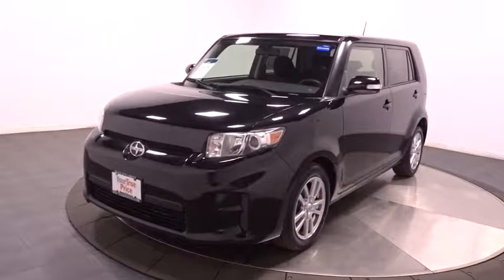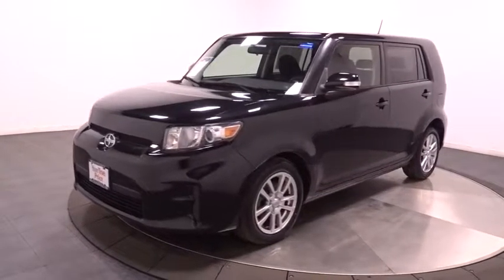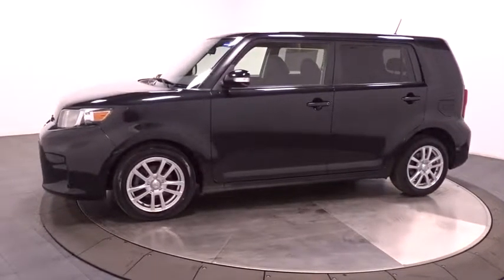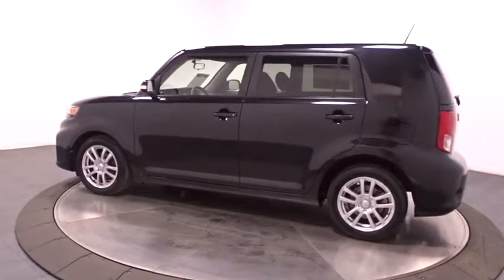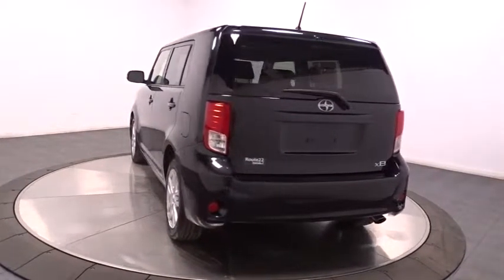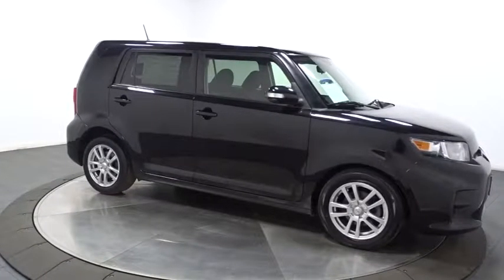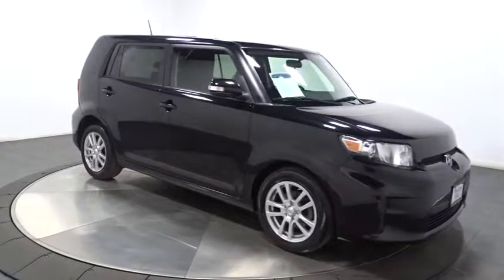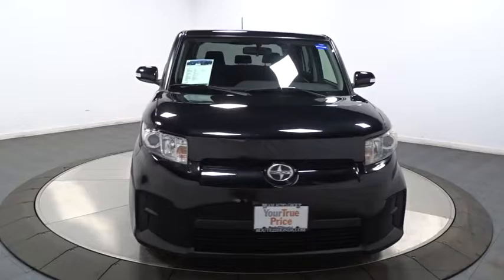2011 Scion xB Hillside, Newark, Union, Elizabeth, Springfield, NJ 162982A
GREAT 1ST TIME BUYER OR CREDIT BUILDER VEHICLE!!! WOW LOW MILES!!! CLEAN CARFAX!!! We invite you to stop in and visit our state of the art showroom conveniently located on Route 22 West in Hillside, New Jersey, just 2 miles West of Newark International Airport. All prices exclude applicable sales tax, motor vehicle, certification (if applicable), dealer documentation fee of $449, and any dealer installed accessories. Pre-owned vehicles are sold cosmetically as-is. Vehicles over 7 years old and / or 100,000 miles are sold as-is.PLEASE ASK US FOR YOUR FREE VEHICLE HISTORY REPORT. Note that we make every effort to ensure the accuracy of the information on our site however we use information from and through multiple sources and cannot guarantee accuracy or be responsible for typographical errors. At Route 22 HONDA, We Deliver Like Nobody Else!
160-watt Pioneer AM/FM stereo w/CD/MP3/WMA player -inc: satellite radio capability, Sound Retouch digital equalization, Scion sound processing, customizable welcome screen, (6) speakers, auxiliary audio & iPod inputs,Multi-reflector halogen headlamps w/low beam projector lamp,Temporary spare tire,Intermittent windshield wipers,16 x 6.5 steel wheels w/wheel covers,P205/55R16 all-season tires,Rear wiper,Rear privacy glass,Pwr outside mirrors w/turn indicators,Multi-info display,Remote keyless entry,Auto-shift door locking mechanism,Instrumentation -inc: tachometer, trip computer,60/40 split fold flat rear seat w/under-seat storage tray,Tilt steering wheel w/audio controls,Front sport bucket seats w/driver seat height adjustment & armrest,Pwr door locks,Cruise control,Cargo area under-floor storage,Air conditioning,Center console,Aux pwr outlet,Rear window defogger,Fabric seat trim,Digital clock,Driver & front passenger sunvisor w/vanity mirror,Cup holders,Deep orange instrument panel illumination,Pwr windows w/driver side one-touch down,2.4L DOHC TDI 16-valve VVT-i I4 engine,Pwr steering,Front stabilizer bar,Pwr front vented disc/rear solid disc brakes,Torsion beam rear suspension,Independent MacPherson strut front suspension,4-speed automatic transmission,Front wheel drive,Chrome exhaust tip,Driver & front passenger dual-stage airbags (SRS) -inc: passenger occupant sensor,ISOFIX CRS top tether anchor brackets & lower anchors,3-point seat belts in all seating positions w/driver & front passenger pretensioners & force limiters,Vehicle stability control (VSC) w/cut-off switch,First-aid kit,Front seat side body airbags,Front & rear side head curtain airbags,Child safety rear door locks,Brake assist,Traction control,Tire pressure monitor system,Anti-lock brake system (ABS) w/electronic brakeforce distribution (EBD)